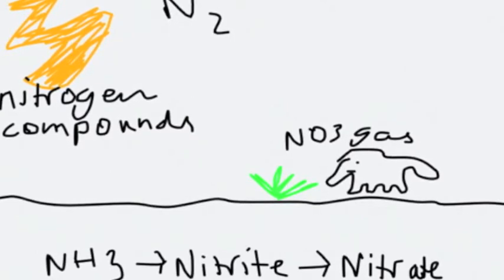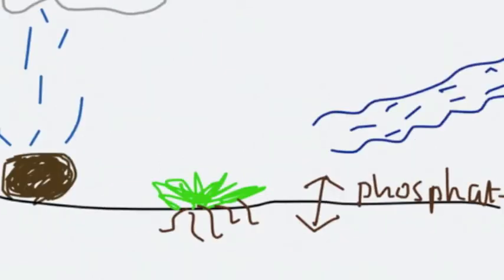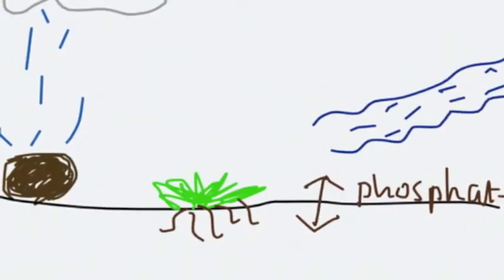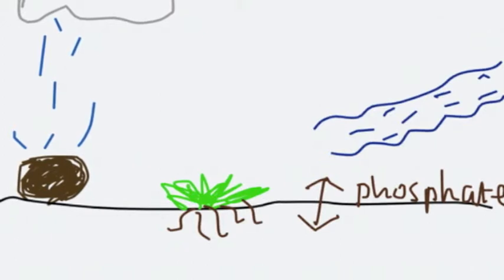Culmnative Assessment Task